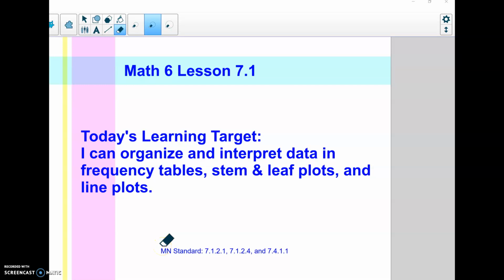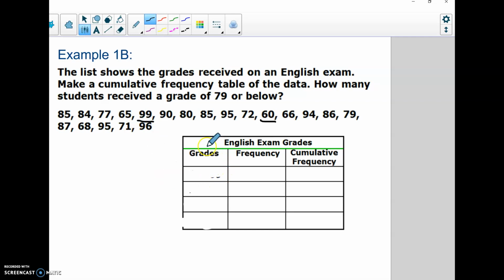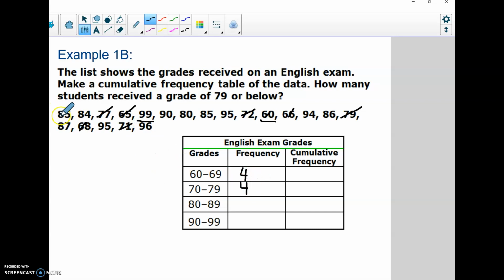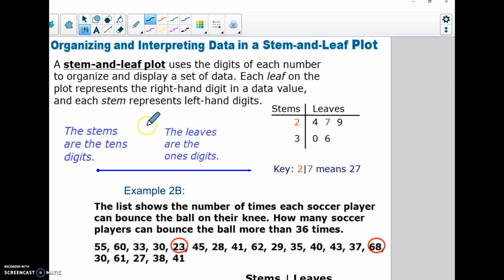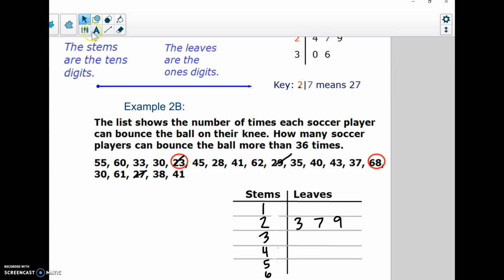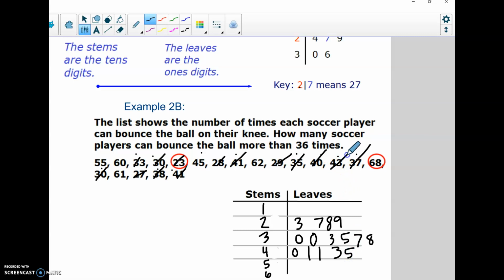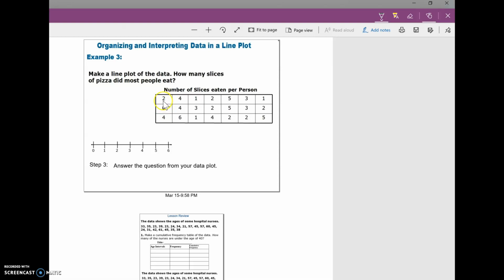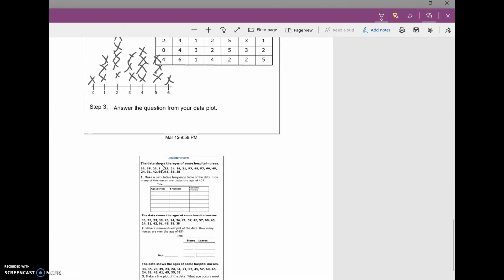7.1 Math 6